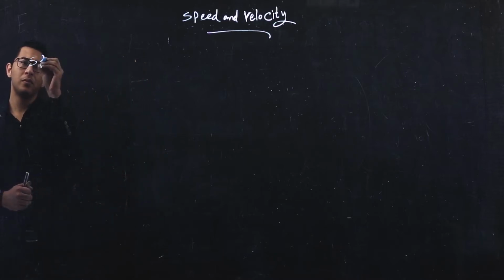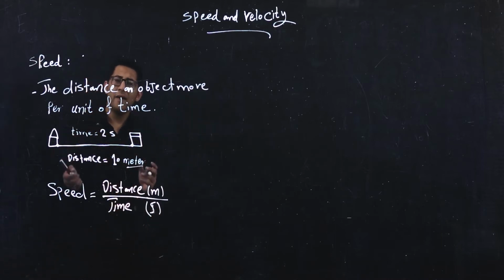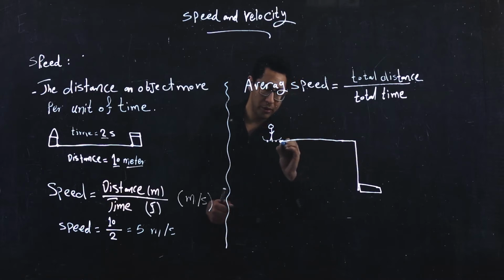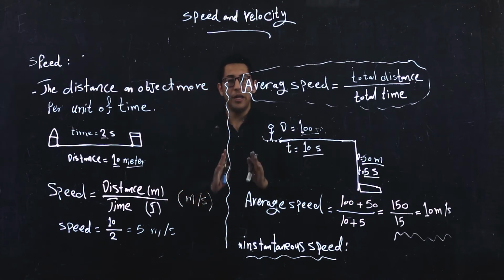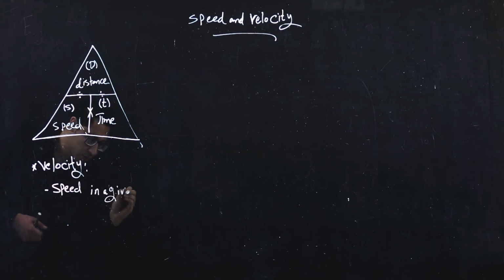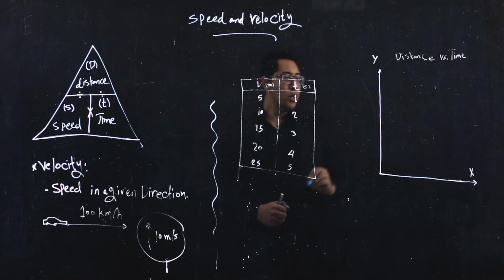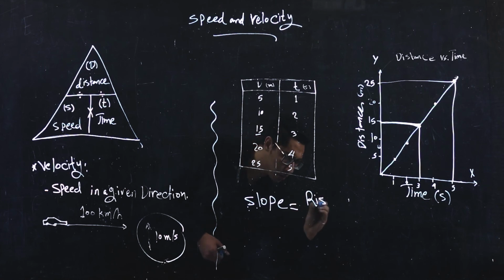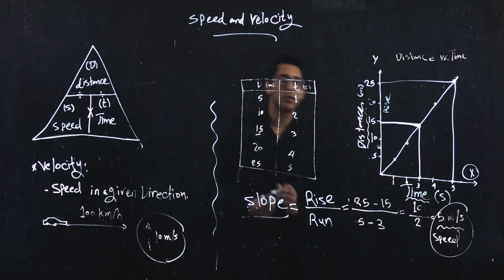Speed and relocity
made by: Mr. Mohamed Kamal